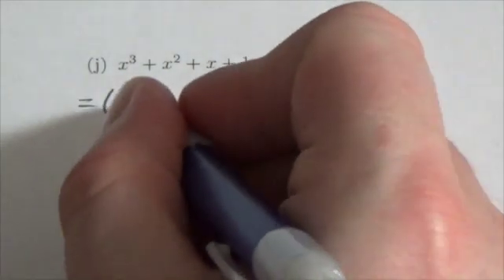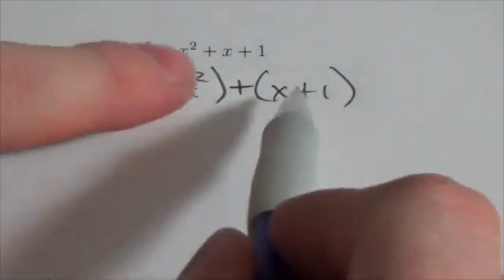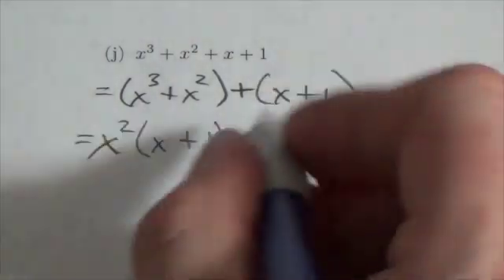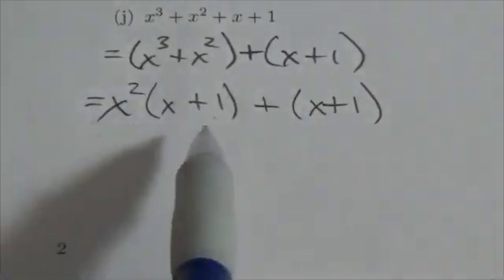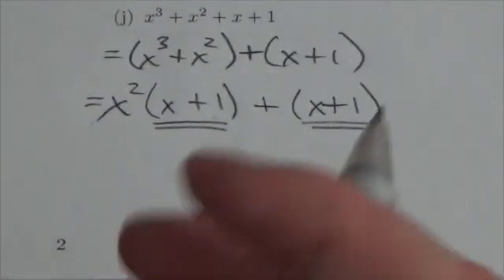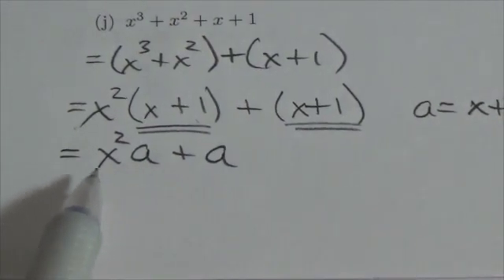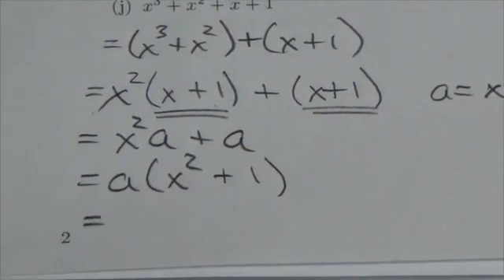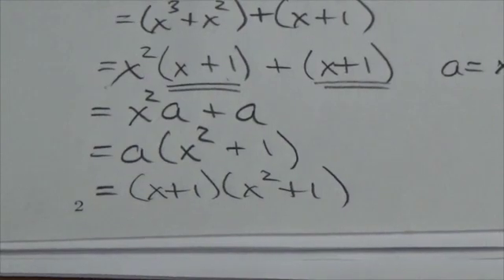Math 20-1 Factoring Review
This is about factoring by grouping.